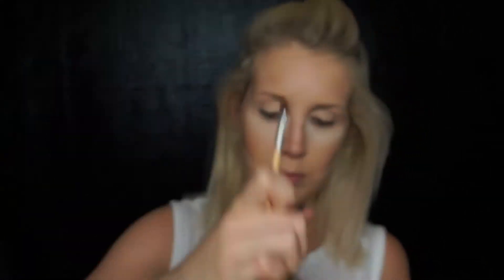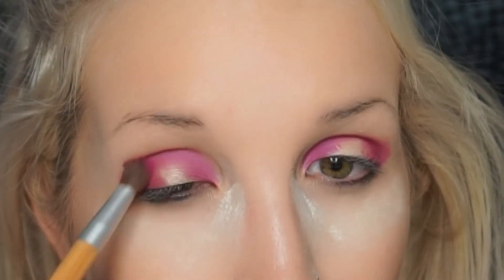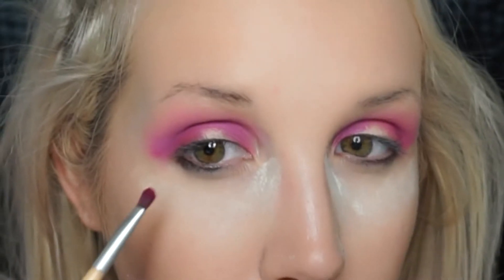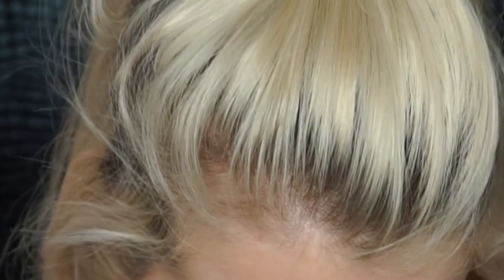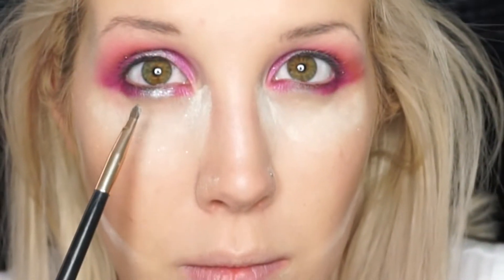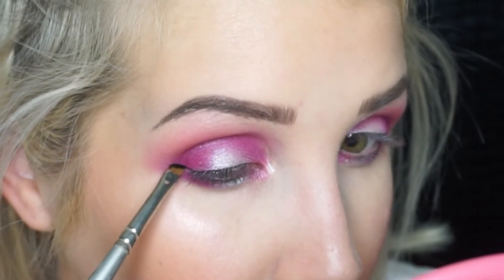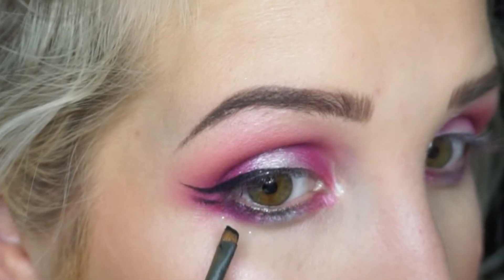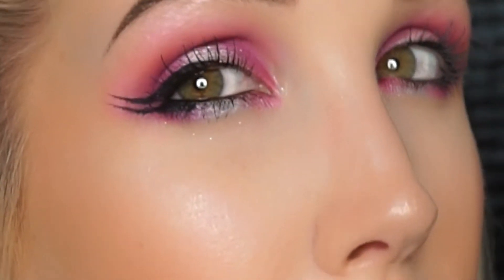How to rock PINK eyeshadow & a DOUBLE wing!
Teaching you a few techniques in one video - halo eyeshadow, double wing, & how to rock pink eyeshadow! Its all about confidence. You can do it! Practice, practice, practice.

Music in this video was written & recorded by my (very talented) brother, Stephen Kelly

Check him out if you like his stlye!

MY Instagram is @erinkellymakeup - follow me there for everyday looks & product details

PRODUCTS USED:
Too Faced Pretty Rebel Palette "totally fetch"
Morphe 35S Palette
lime crime d'antoinette palette
Urban Decay "UZI" shadow
NYX Gel Liner
Devinah Cosmetics "lady love"
Hot pink lip is Sephora Cream Lipstain